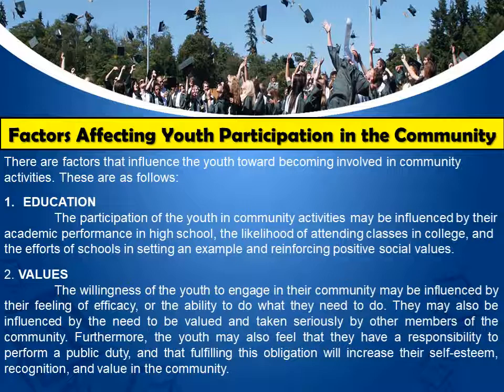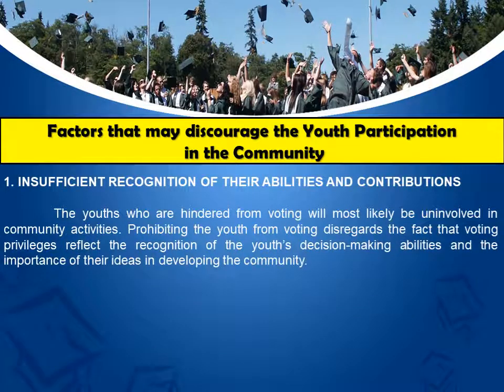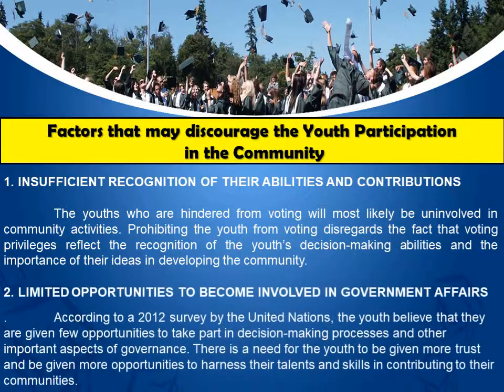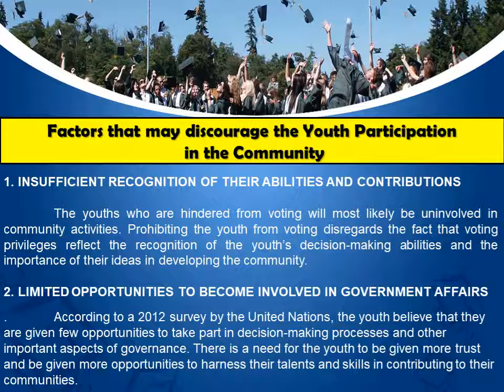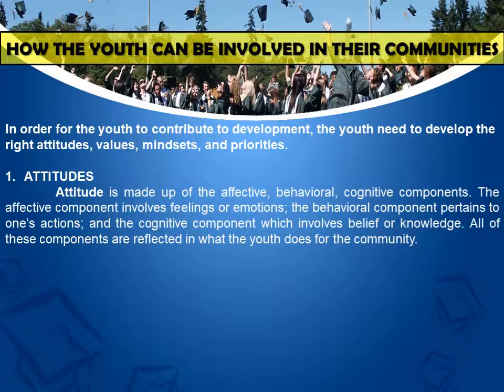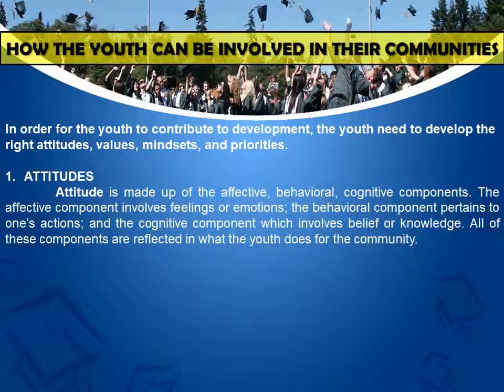CESC Q4 LSN06 THE ROLE OF THE YOUTH IN COMMUNITY ACTION